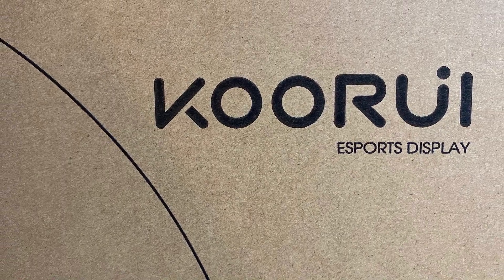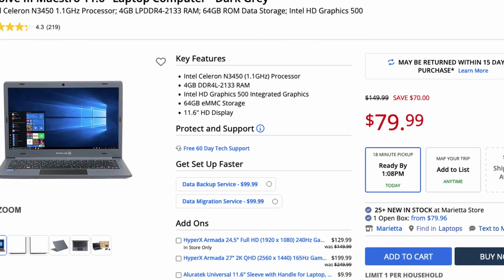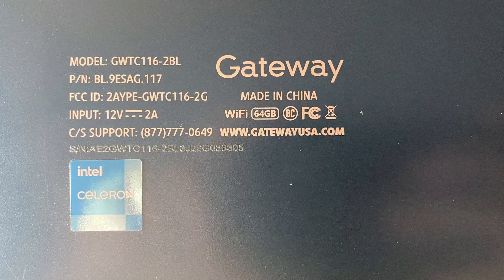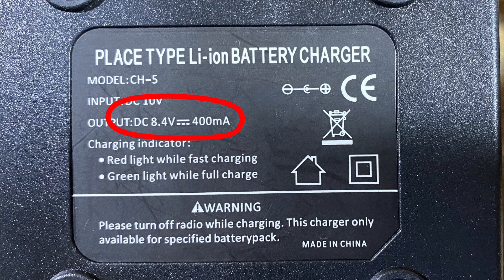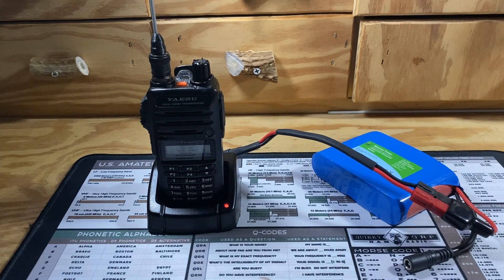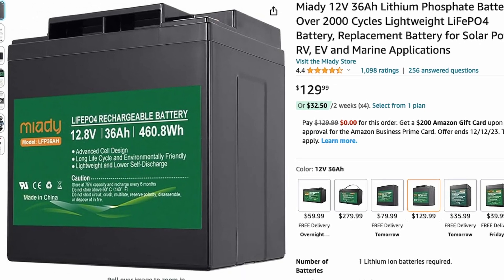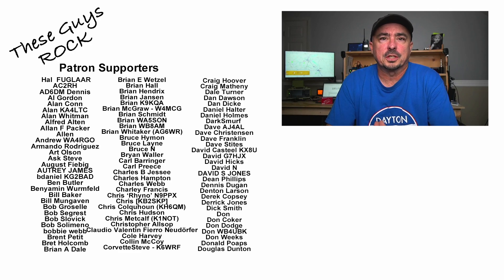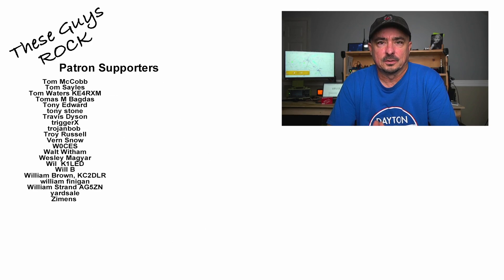Here's How I am Kicking the 120V Habit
It's time to kick the 120V habit by upgrading to a 12V monitor.
Monitor Arm
WoWe Computer
Gateway Laptop
Miady 36Ah Battery
Pi Hat